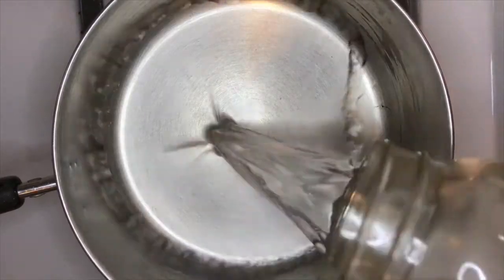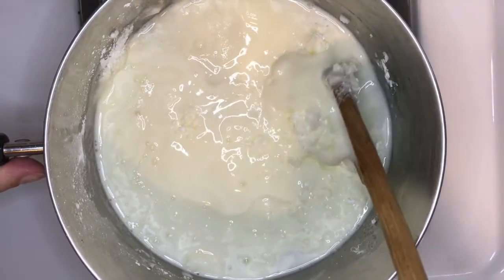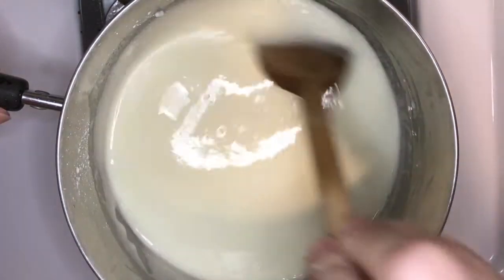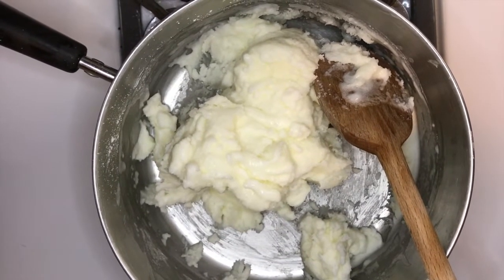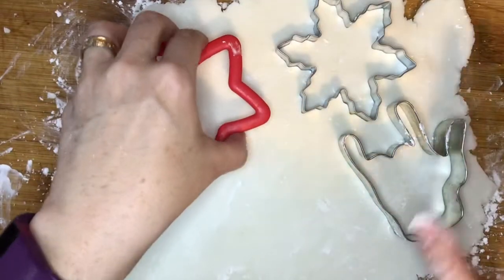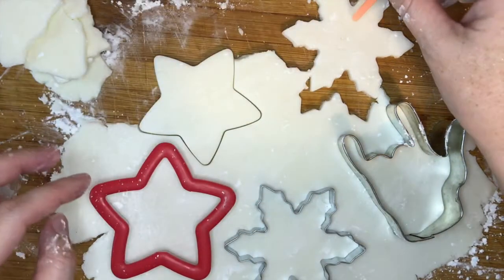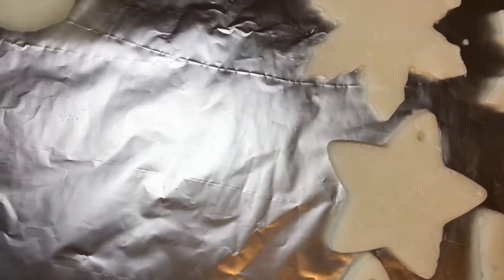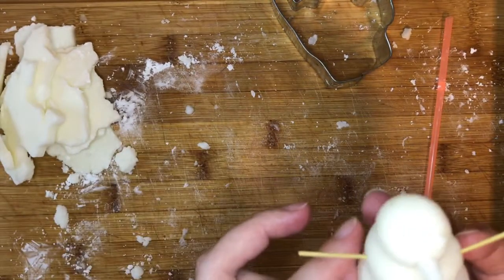Gluten Free Salt Dough for ornaments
This salt dough recipe is easy, fun, and wheat/gluten free for allergy kids.

This also creates a beautifully white ornament when it is dried so it's great for hanging as is if you have kiddos who make crazy messes with paint.

Recipe:
1 cup of cornstarch
1 cup of salt
3/4 cup water
Optional - glitter to knead into the dough

Stir everything together in a pot, then turn on low heat. Stir it constantly. When it forms into a ball, remove the dough from the heat.

When it has cooled enough to work with, knead it until it is smooth, roll it out to 1/4 inch thickness and cut out your ornaments. Collect the scraps, knead them back together and repeat until all your dough is used.

You can allow these to air dry for a few days or bake at 200 degrees for a few hours, flipping them every 30 minutes to prevent them from curling up.

Join us all through November for more Holiday Season fun at EverydayGracesHomeschool.com!

Hi, y'all! I'm Lara. Homeschool cultivator, encourager, boy mom, and homeschool curriculum junkie. I love Jesus and coffee, learning, living, and growing alongside darling husband, my two boys, our garden, 3 chickens, rabbit, and dog.

Here you will find homeschooling helps, mom encouragement, curriculum reviews, and Cooking with Chef Teddy, our series where we encourage young learners to cultivate life skills and a serious love of yummy food prepared at home.

I hope you'll grab a cuppa and sit a spell. It's so very nice to meet you!